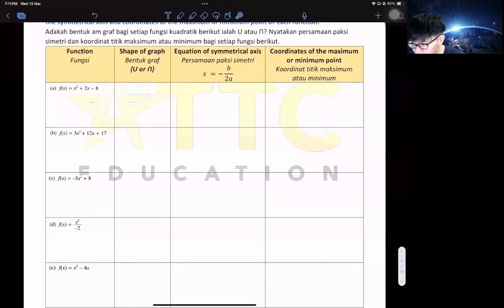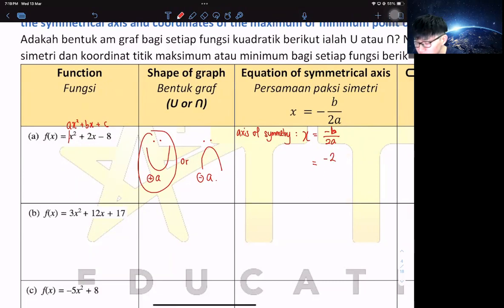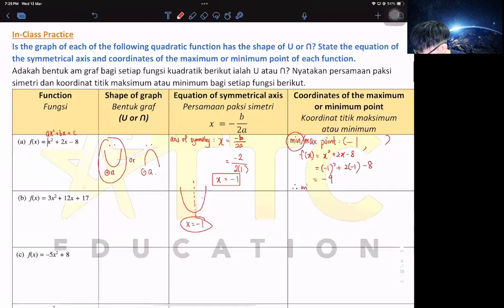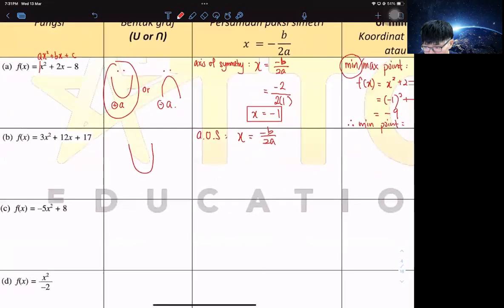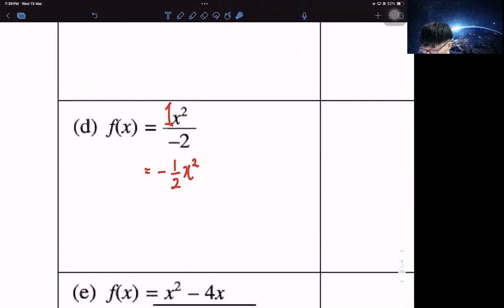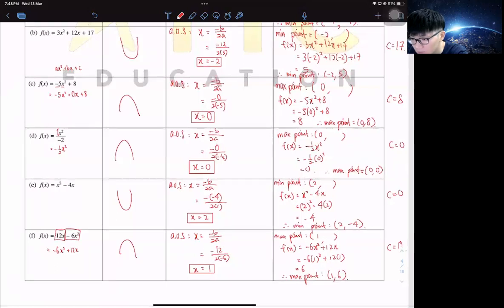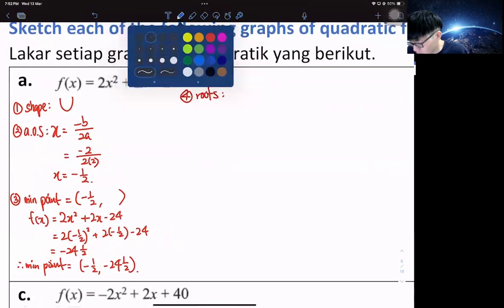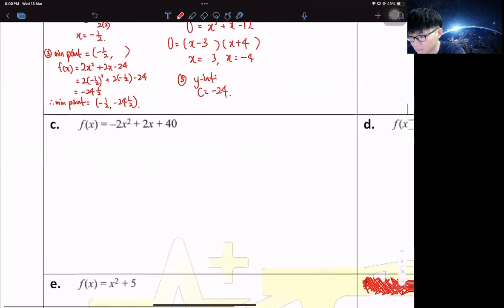F4 2024 MAR W2 (E)